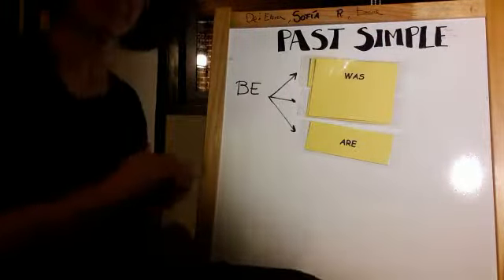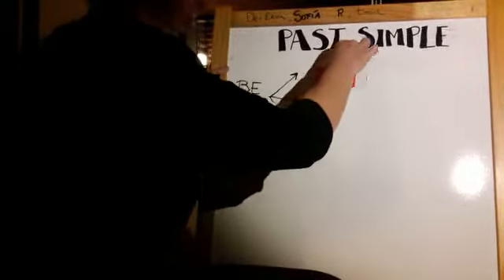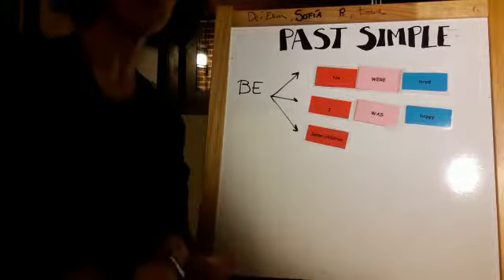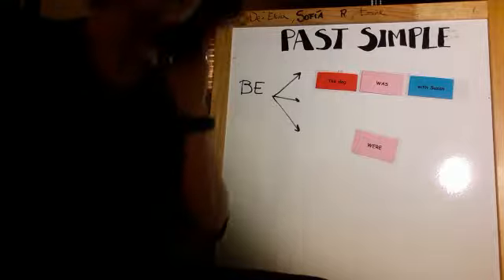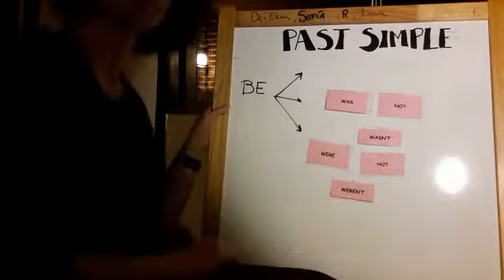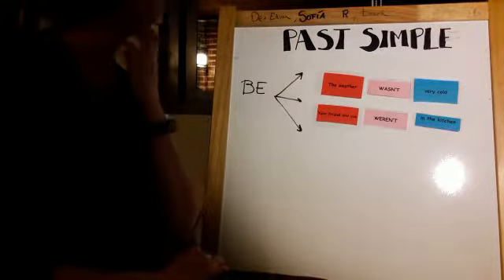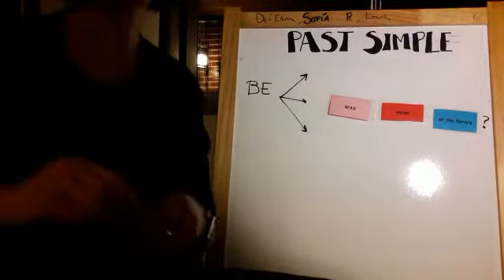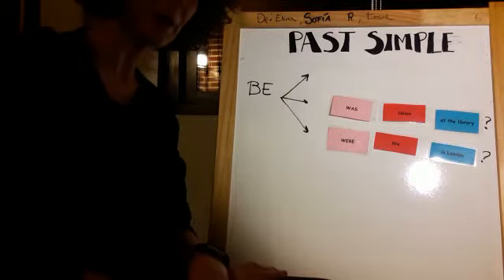Video BE PAST SIMPLE